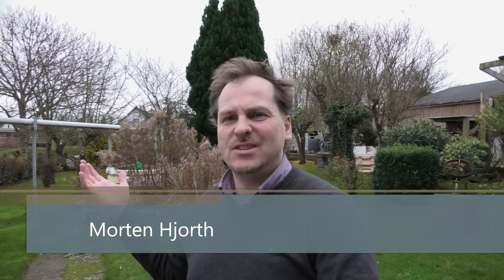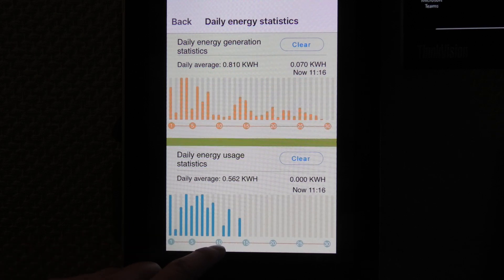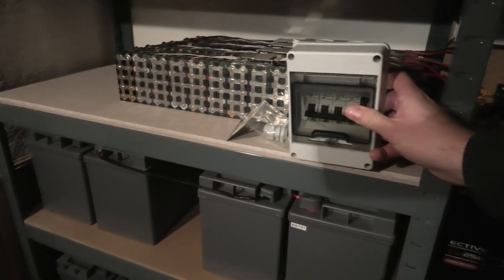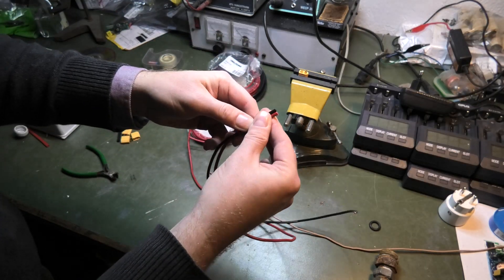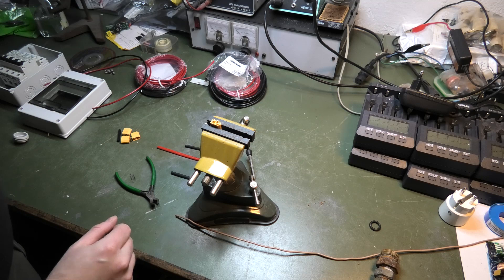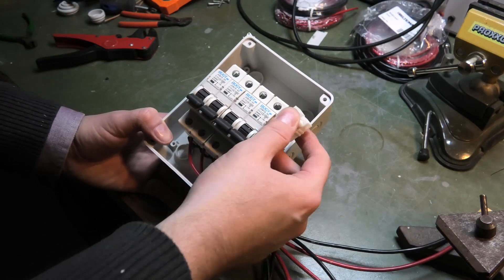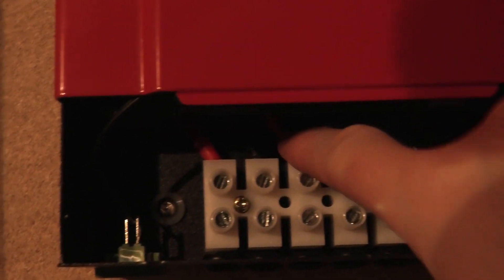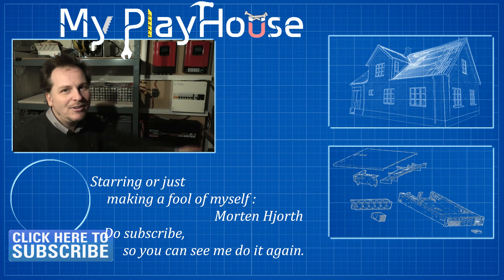Working on Connecting my 4000Watt Hour Li-Ion Bank - 1021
I am working on connecting my Li-Ion banks to the rest of my setup. I do not get as far as I would have have hoped.